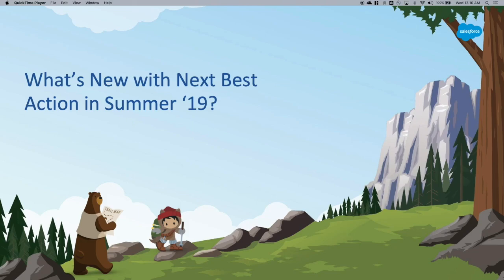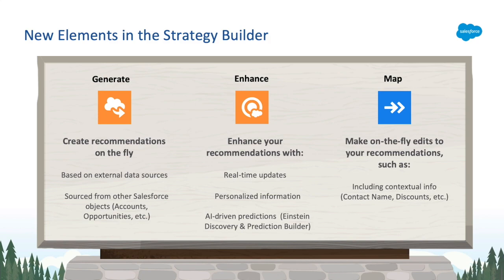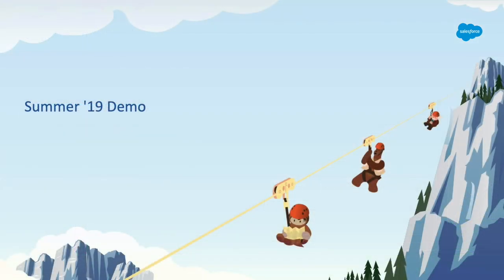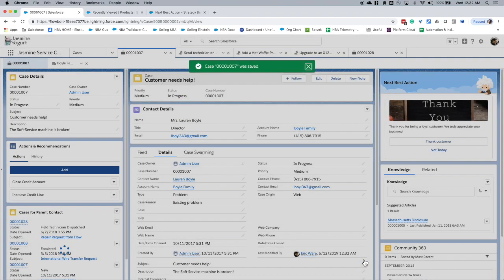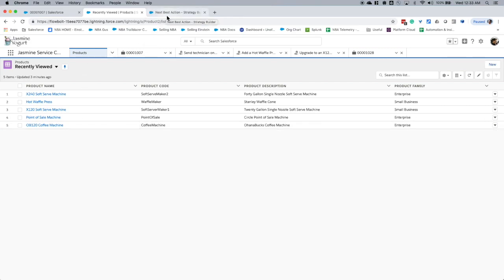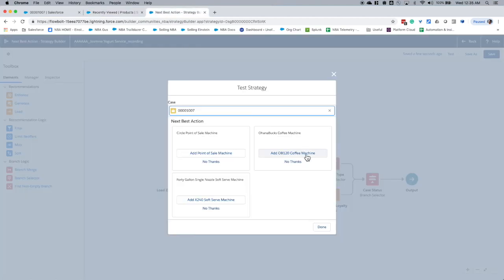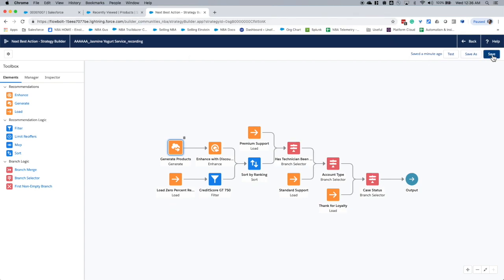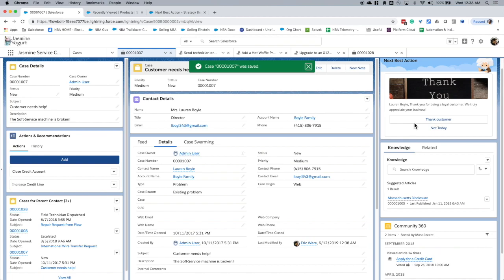What's New with Next Best Action in the Summer '19 Release?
Overview of what's new with Next Best Action in the Summer '19 Salesforce release